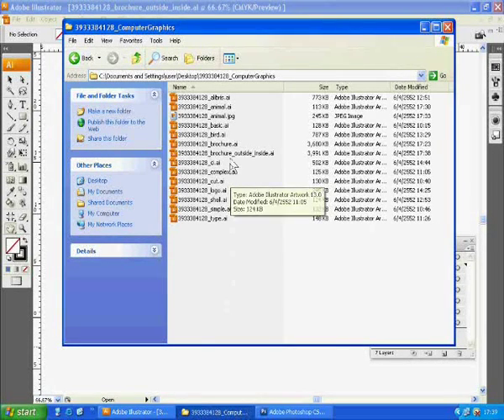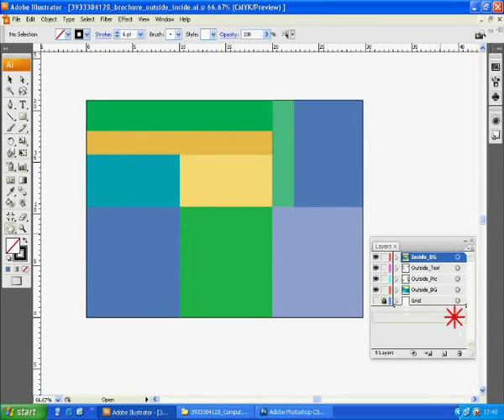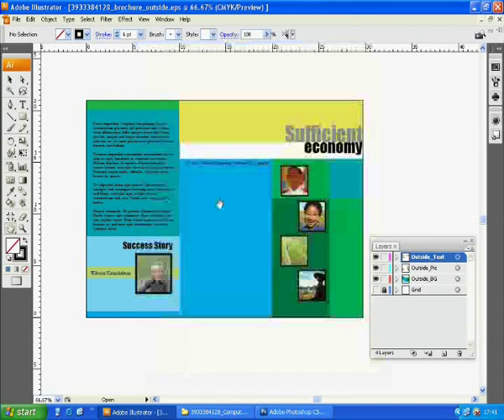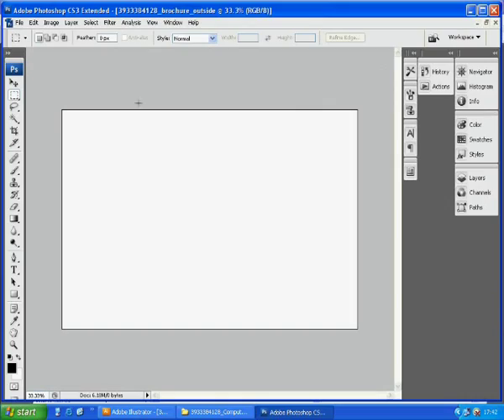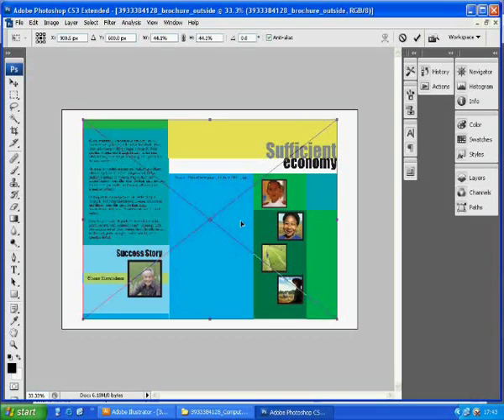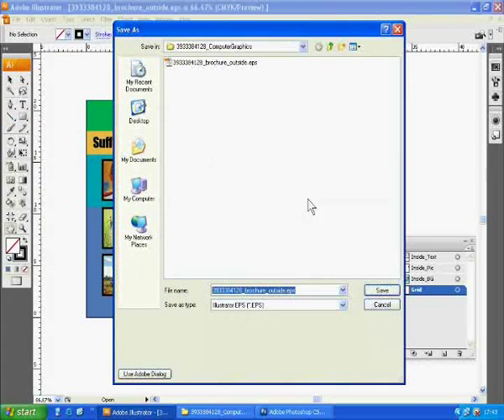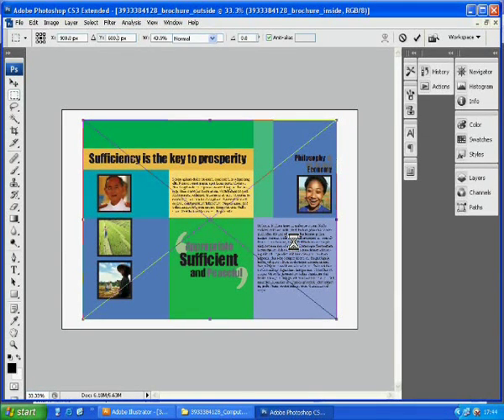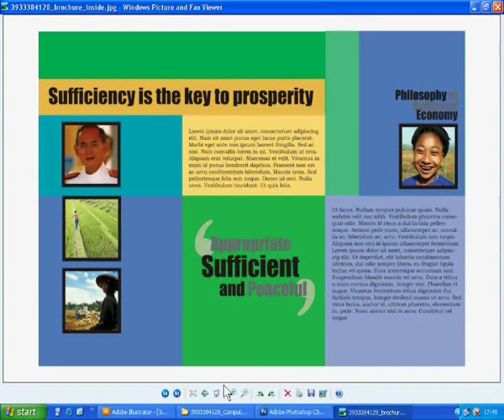How to change a AI file format to a JPEG one (Brochure)